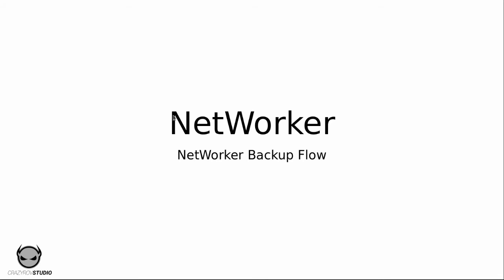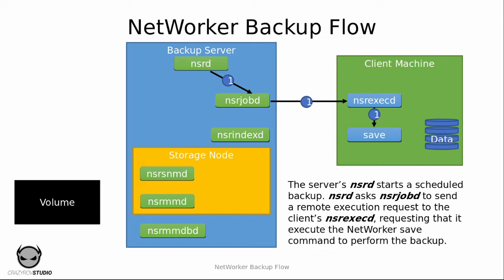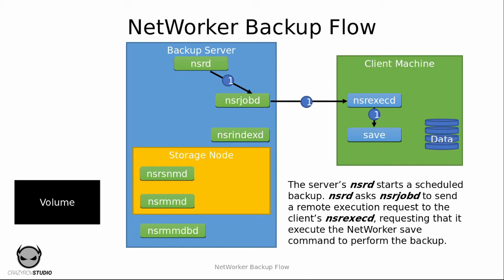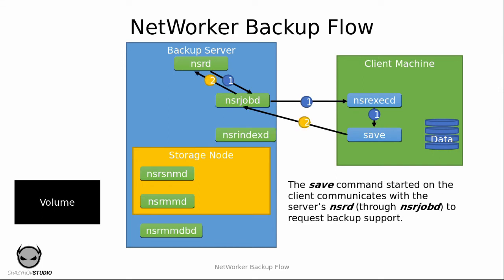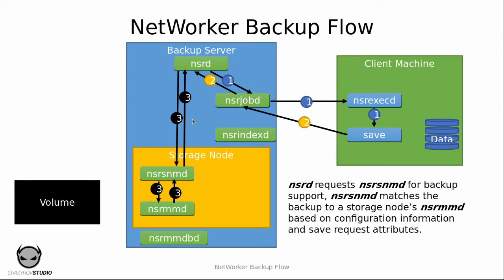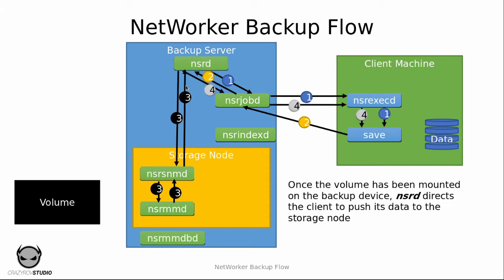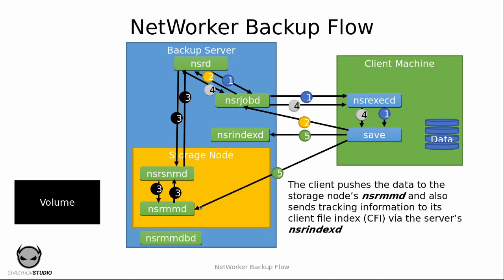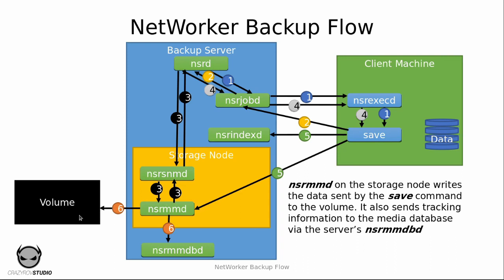3. NetWorker Backup Flow for Scheduled backup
This video shows a high-level inter-process communication and data flow of a typical NetWorker scheduled backup to a Data Domain device.
1.The server’s nsrd starts a scheduled backup. nsrd asks nsrjobd to send a remote execution request to the client’s nsrexecd, requesting that it execute the NetWorker save command to perform the backup.
2.The save command started on the client communicates with the server’s nsrd (through nsrjobd) to request backup support.
3.nsrd requests nsrsnmd for backup support, nsrsnmd matches the backup to a storage node’s nsrmmd based on configuration information and save request attributes.
4.Once the volume has been mounted on the backup device, nsrd directs the client to push its data to the storage node.
5.The client:
- Pushes the data to the storage node’s nsrmmd
- Sends tracking information to its client file index (CFI) via the server’s nsrindexd
6.nsrmmd on the storage node:
- Writes the data sent by the save command to the volume
- Sends tracking information to the media database via the server’s nsrmmdbd